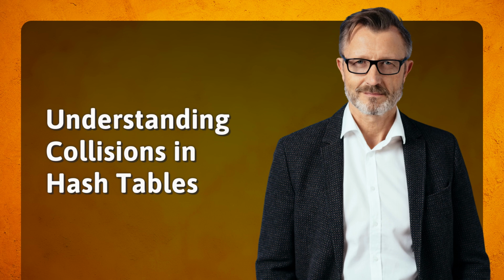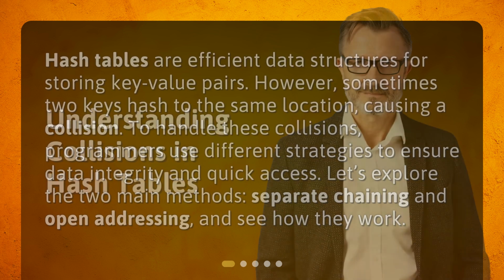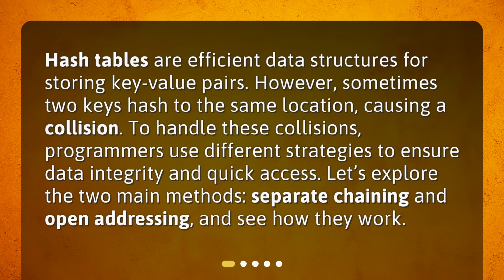Collision Handling in Hash Tables: Separate Chaining vs Open Addressing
Hash Table Collisions 👉 Learn how to handle collisions in hash tables using separate chaining and open addressing. Explore their differences, trade-offs, and when to use each method for efficient and reliable data storage in your coding projects!

00:00 🔹 Understanding Collisions in Hash Tables
00:31 🔹 What Is Separate Chaining?
01:00 🔹 How Open Addressing Works
01:31 🔹 Trade-Offs Between the Techniques
01:56 🔹 Choosing the Right Collision Handling Method

🏷️ hash tables, collision handling, separate chaining, open addressing, data structures, linear probing, quadratic probing, double hashing, coding basics, software engineering, computer science, algorithm tutorial

📌 Algorithms and Data Structures 🔸 Hashing and Hash Tables 🔸 Collision Handling in Hash Tables: Separate Chaining vs. Open Addressing